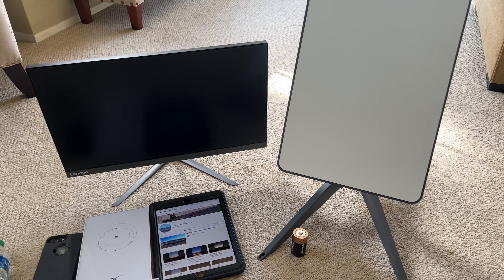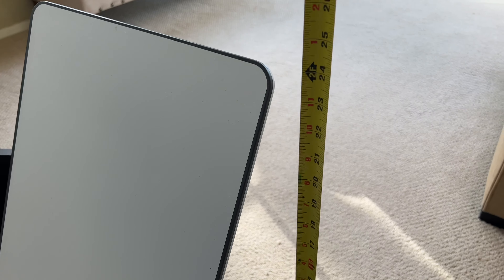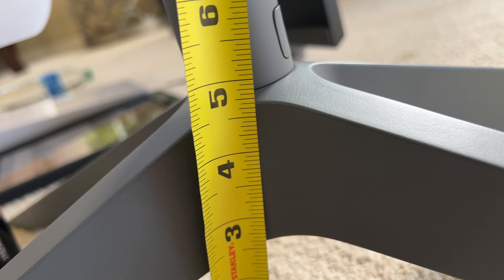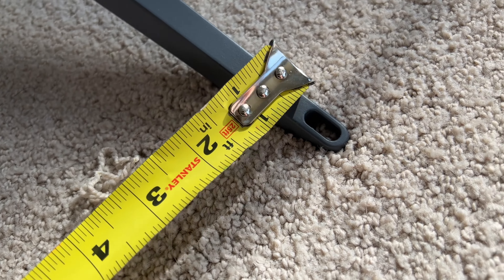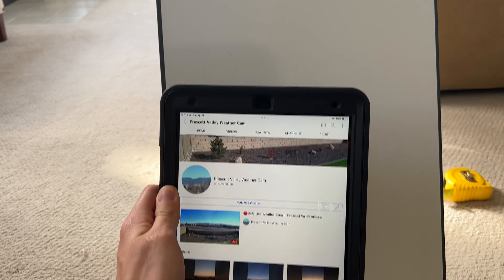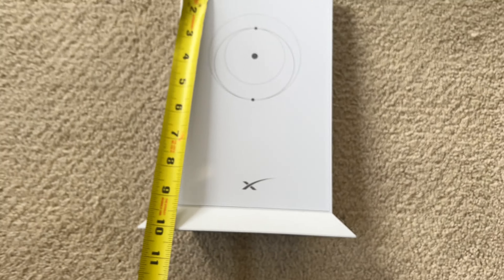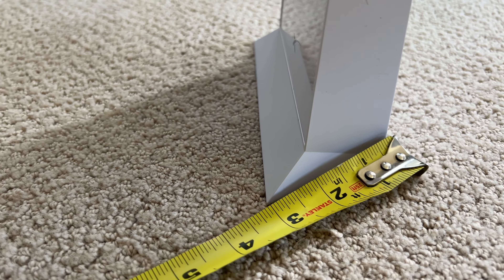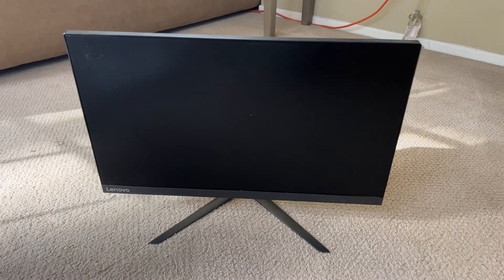SpaceX￼ Starlink dish ￼dimensions and size comparison￼.￼